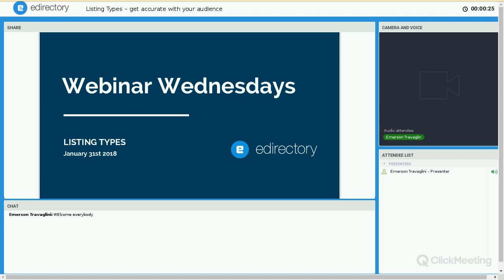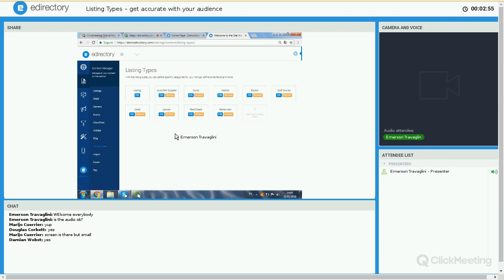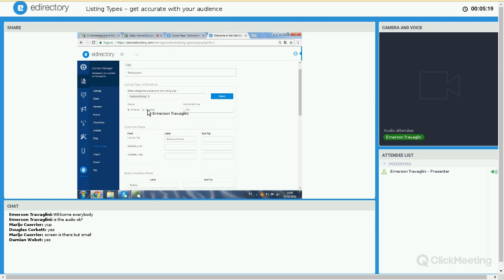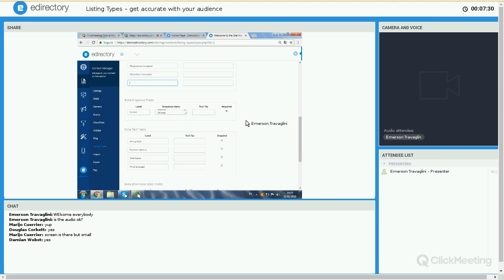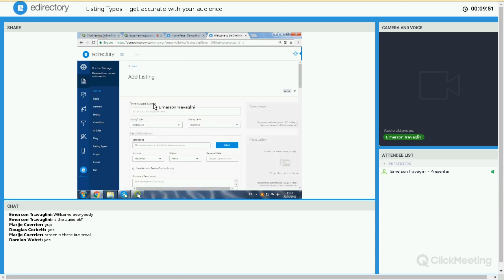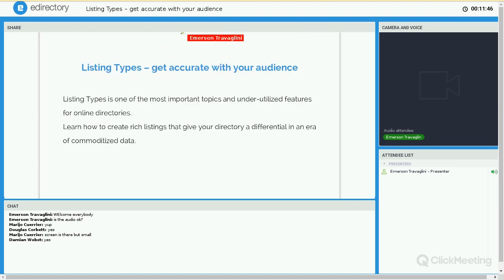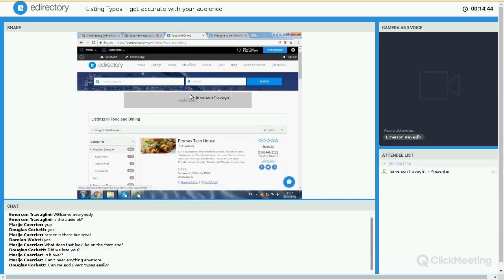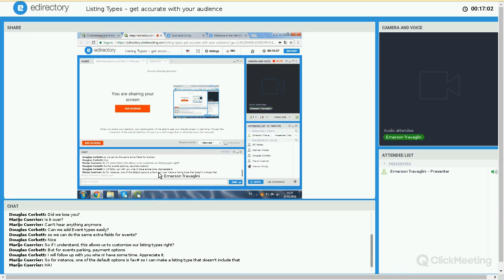Listing Types - Get Accurate With Your Audience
This session took place on January 31st, 2018.